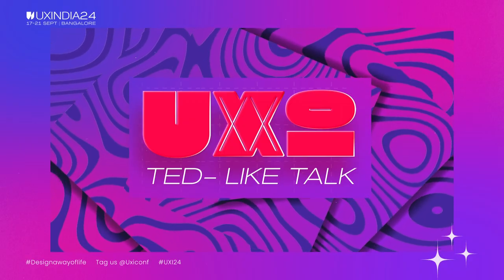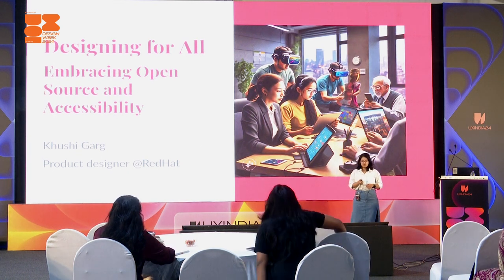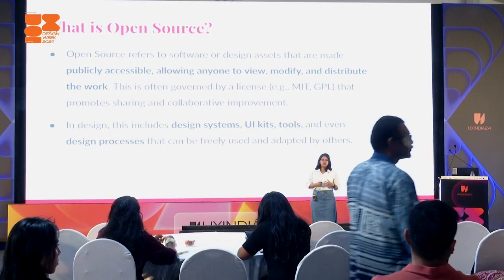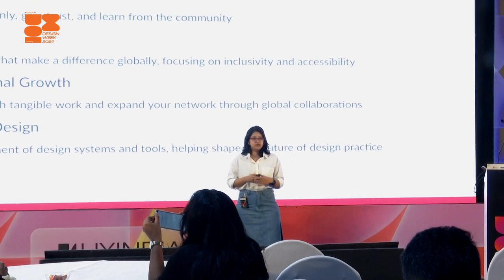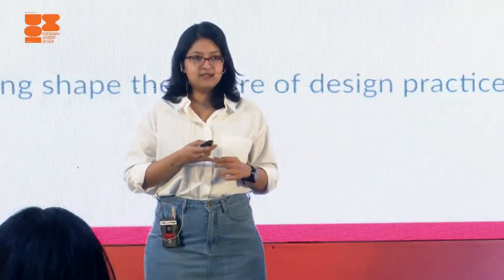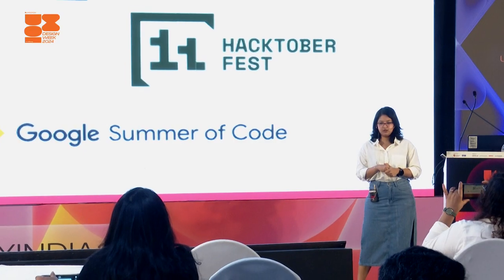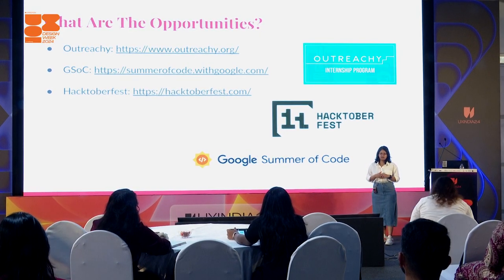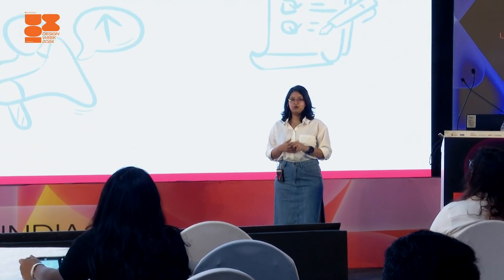Designing For AI- Embracing Open Source | Khushi Garg at UXINDIA'24